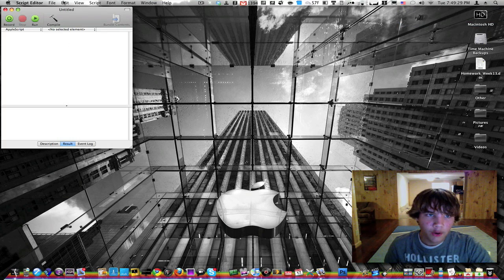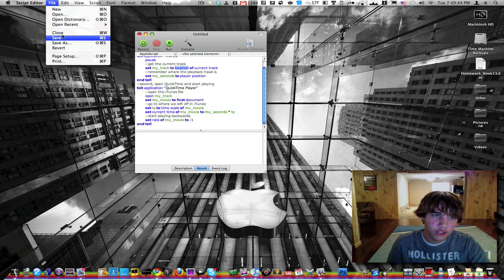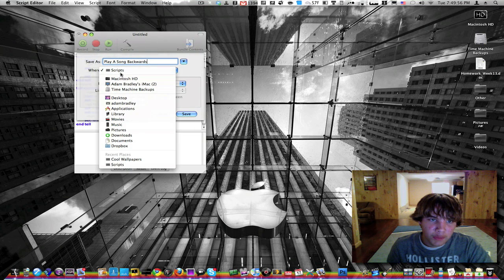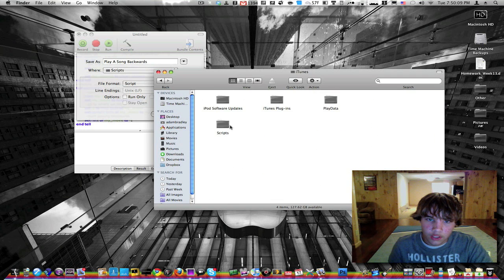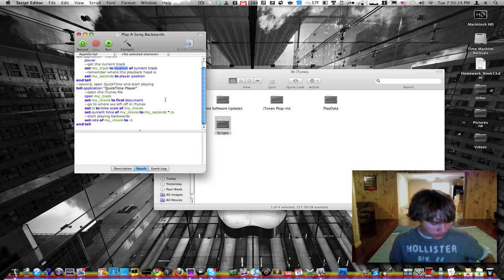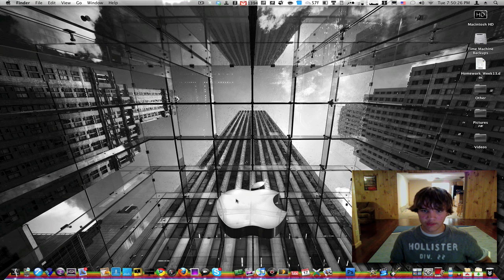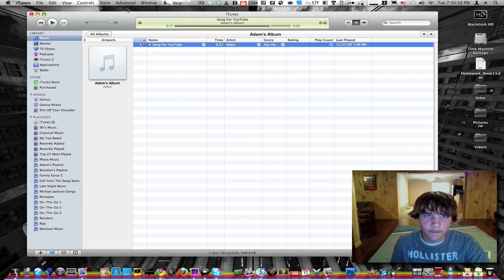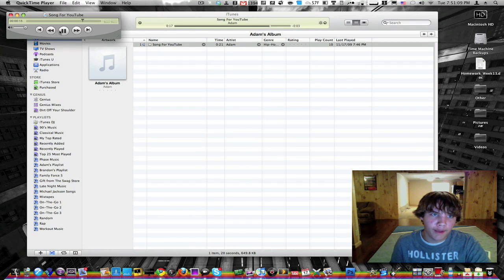How To EASILY Play A Song Backwards in iTunes! [FREE]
What's up guys Adam here and in this tutorial i'm going to be showing you how to play a song backwards in iTunes.

Code for Script Editor:
--first, pause iTunes and get the current playback location
tell application "iTunes"
pause
--get the current track
set my_track to location of current track
--remember where the playback head is
set my_seconds to player position
end tell
--second, open QuickTime and start playing
tell application "QuickTime Player"
--open the iTunes file
open my_track
set my_movie to first document
--go to where we left off in iTunes
set ts to time scale of my_movie
set current time of my_movie to my_seconds * ts
--start playing backwards
set rate of my_movie to -1
end tell